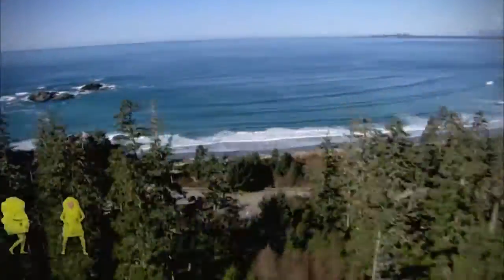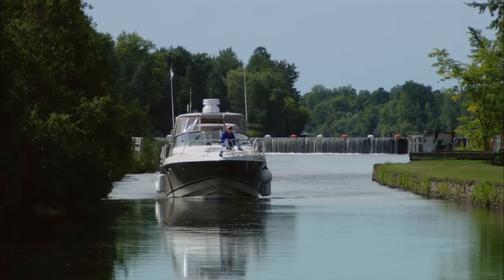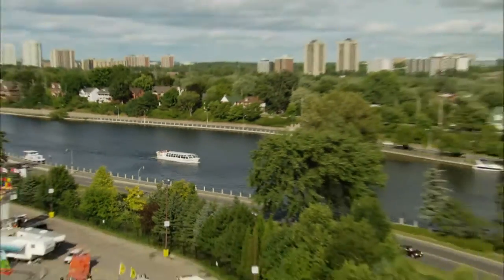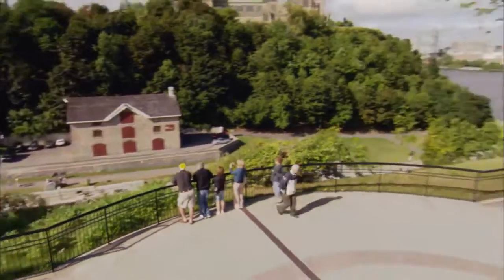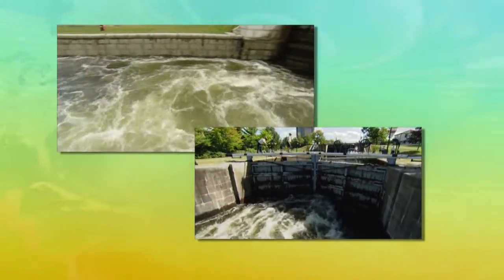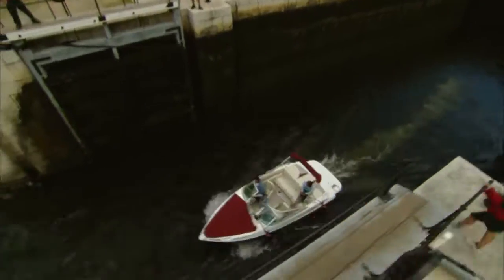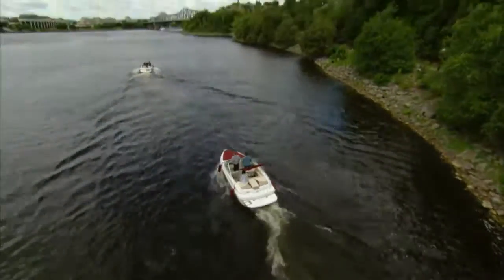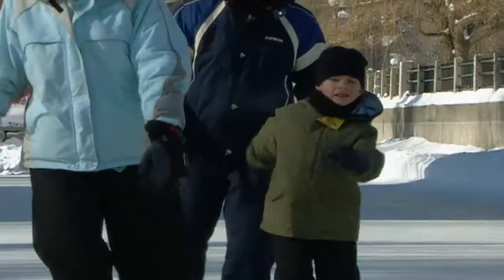Remarkables: Rideau Canal